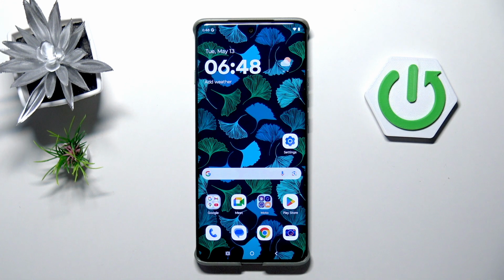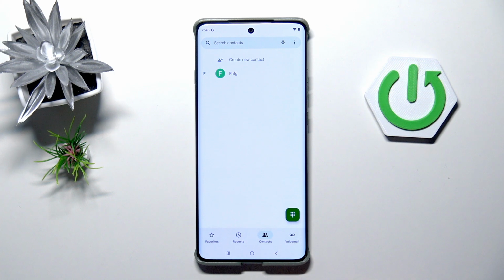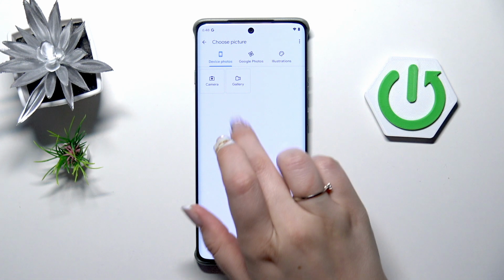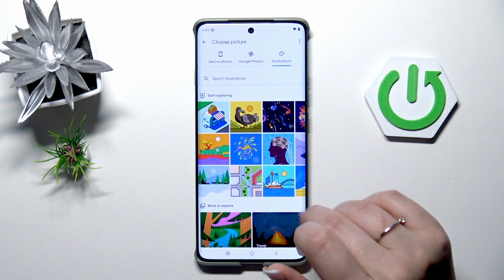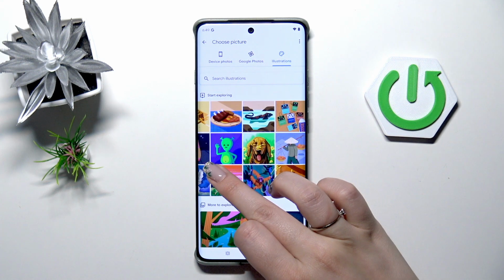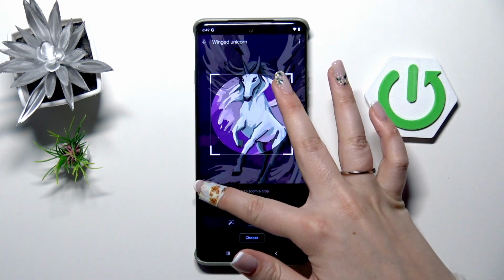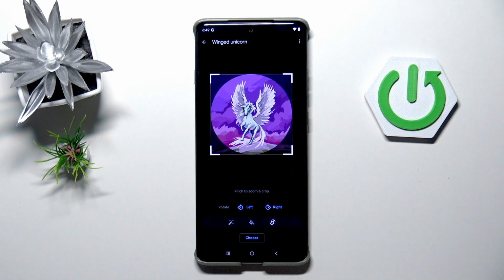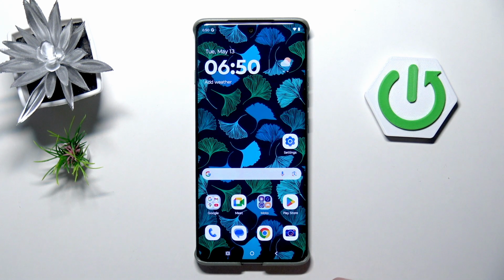MOTOROLA Edge 60 Pro – How to Add Contact Photo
Want to personalize your contacts on the MOTOROLA Edge 60 Pro? In this video, you’ll learn how to easily add a photo to any contact on your Motorola Edge 60 Pro smartphone. We’ll show you step-by-step how to open your contact list, select a contact, and choose a picture from your camera, gallery, Google Photos, or even use built-in illustrations. You’ll also see how to crop and adjust the photo for the perfect fit, so your contacts are easy to recognize during calls and messages. This guide is perfect for anyone looking to customize their Motorola Edge 60 Pro and make their contact list more personal and organized.

How to add a contact photo on MOTOROLA Edge 60 Pro?
How to change contact picture on MOTOROLA Edge 60 Pro?
Where to find the option to set a contact image on MOTOROLA Edge 60 Pro?

0:00 Introduction
0:10 Open Contacts on MOTOROLA Edge 60 Pro
0:18 Select and Edit Contact
0:27 Add or Change Contact Photo
0:34 Choose Photo Source (Camera, Gallery, Google Photos, Illustrations)
0:53 Crop and Adjust Contact Photo
1:14 Save Contact Photo
1:52 Contact Photo Applied and Final Tips